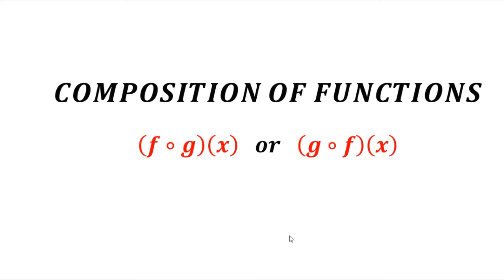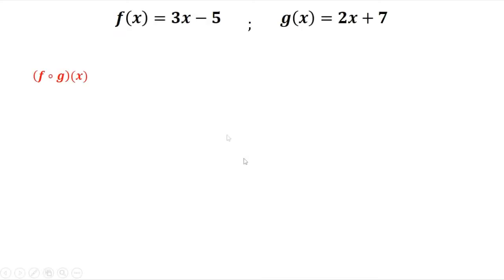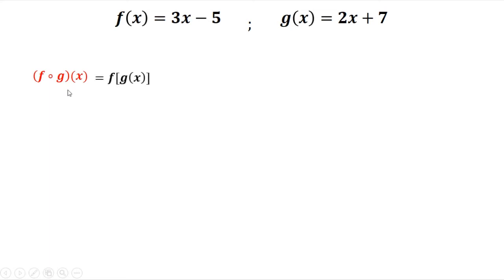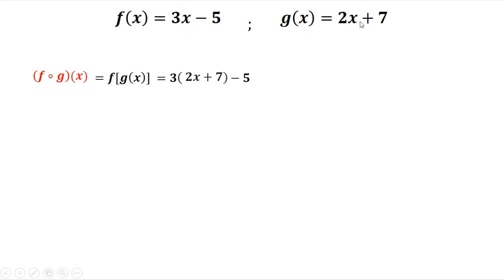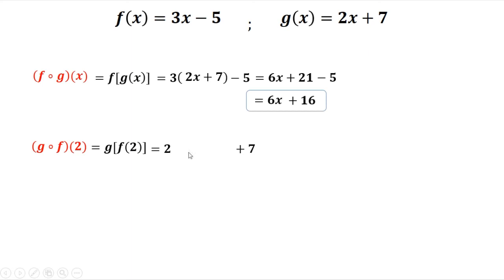Composition of Functions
Solving for functions composition